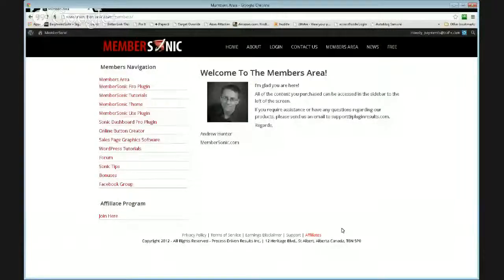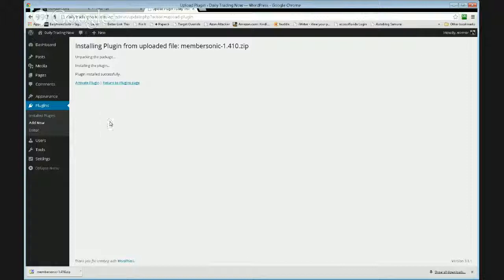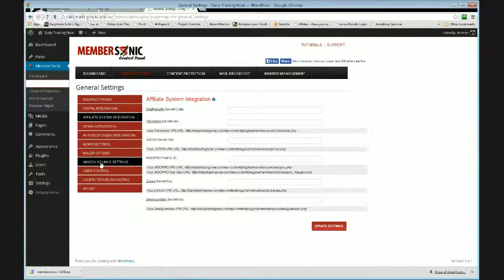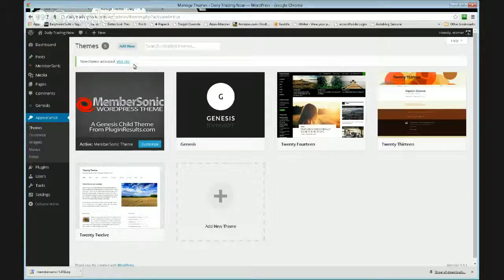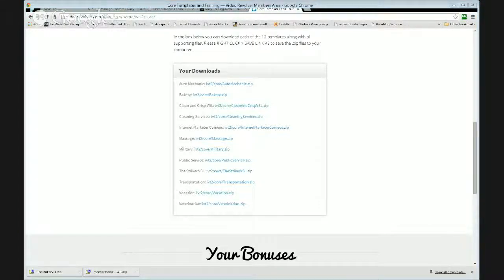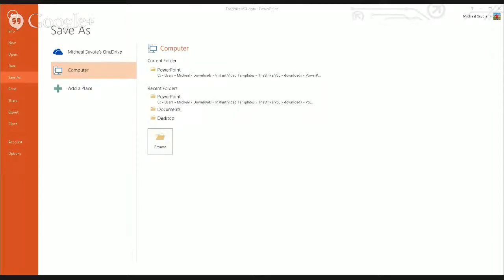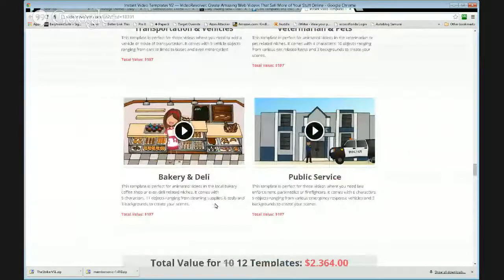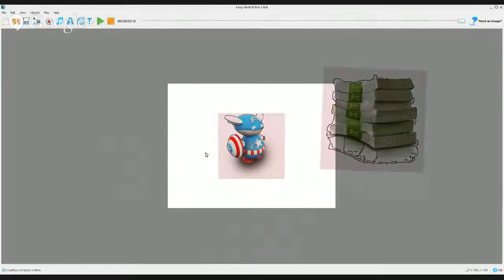Wordpress Membership Sites And Instant Video Templates 2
Today we are discussing Instant Video Templates V2 which are a whole new batch of animated video templates that will work with PowerPoint, Easy Sketch Pro and Video Maker FX. Here is the link for Instant Video Templates V2 below: